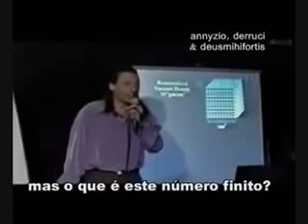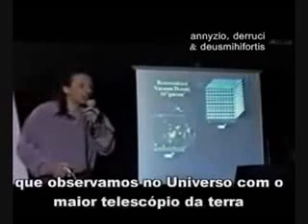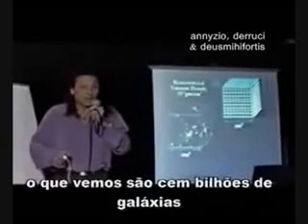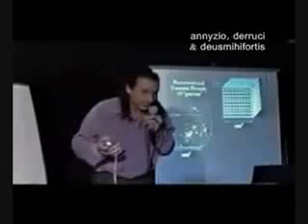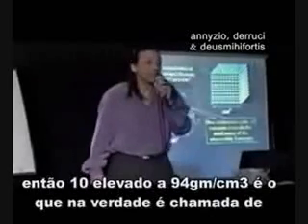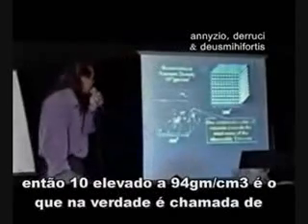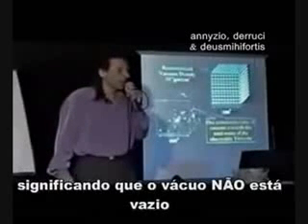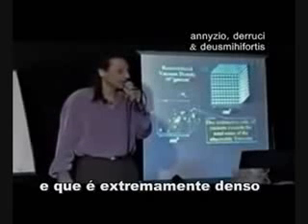Nassim Haramein 7 O Vácuo e a Densidade do Infinito legendado YouTube